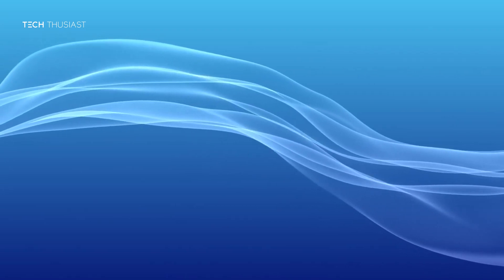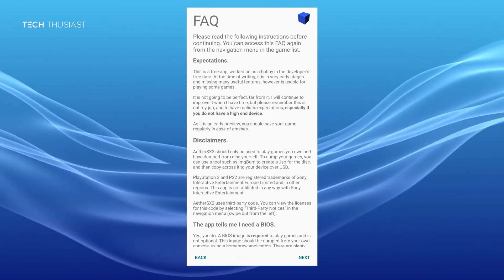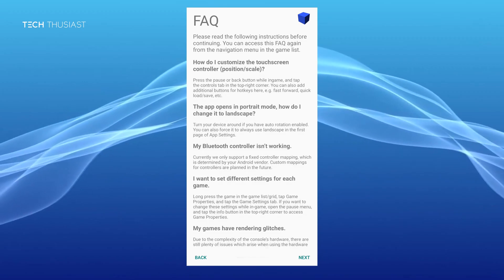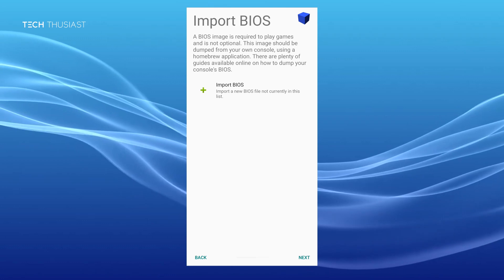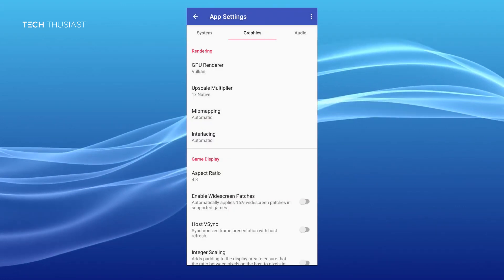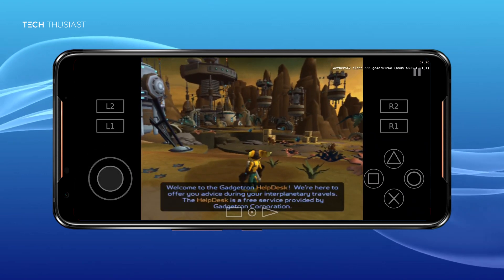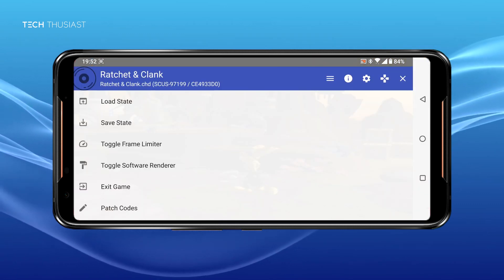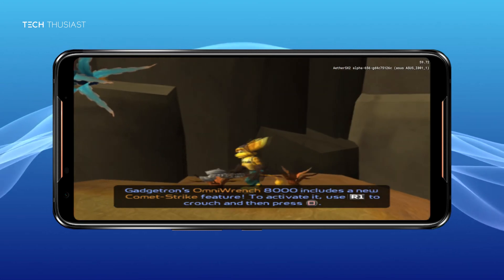How to Play PS2 Games on Android! - AetherSX2 & Setup Guide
A New PS2 has been made available which is currently on early access thanks to Tahlreth. This is FREE and much better than Damon PS2. If you cannot install this, then unfortunately your phone is not compatible. The minimum recommendation is a Snapdragon 845 phone.